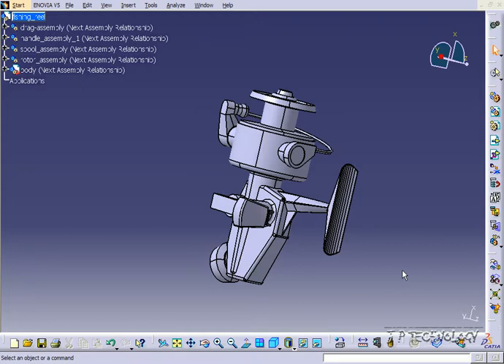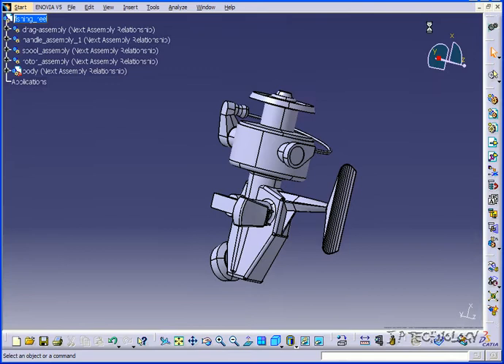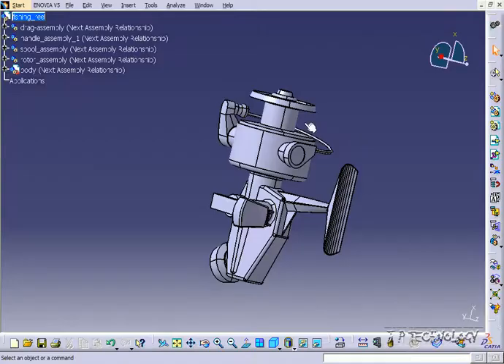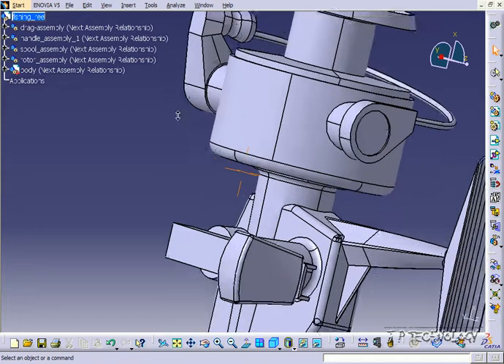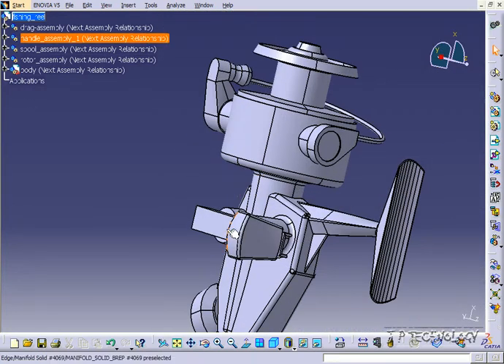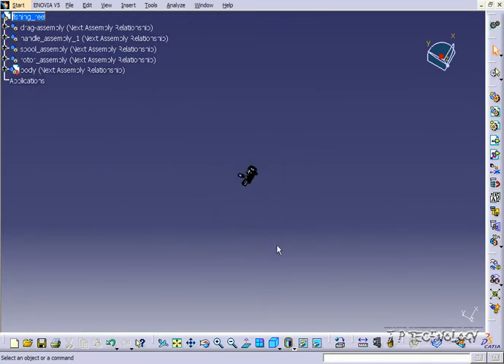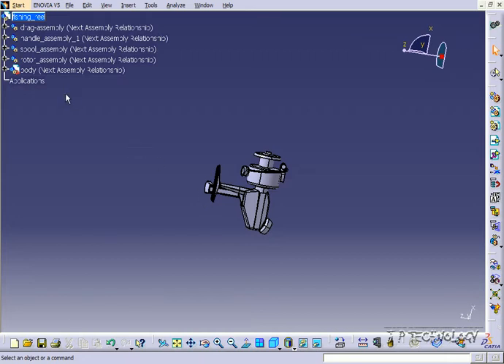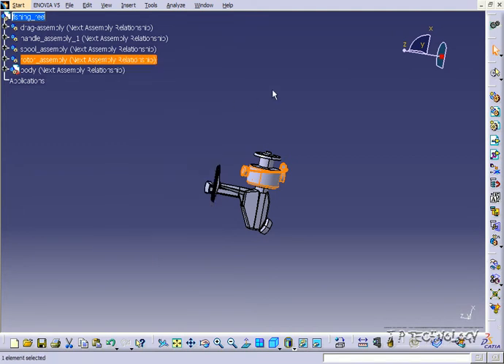04 Mouse Button Hot Keys